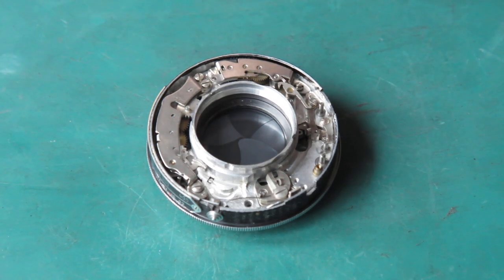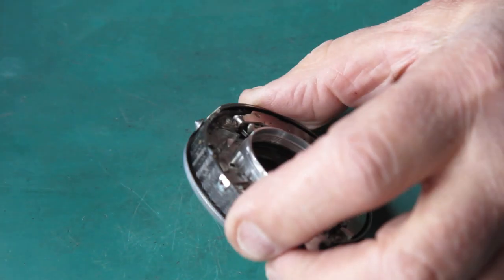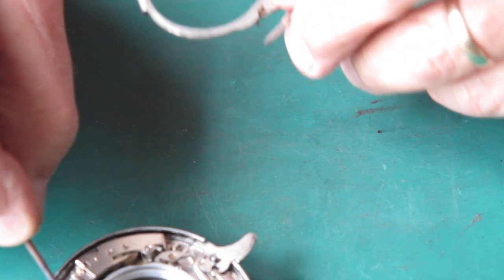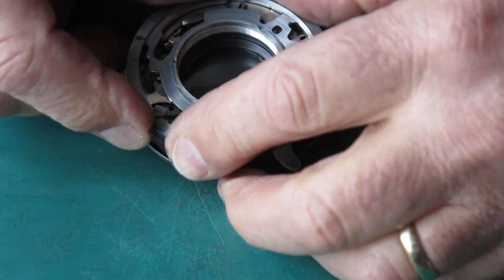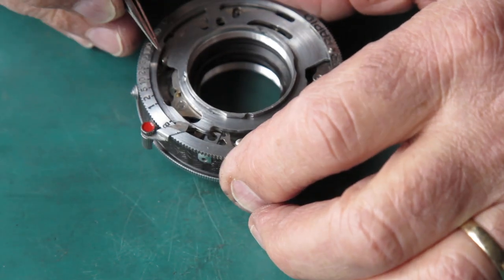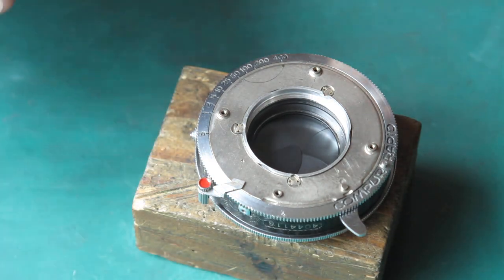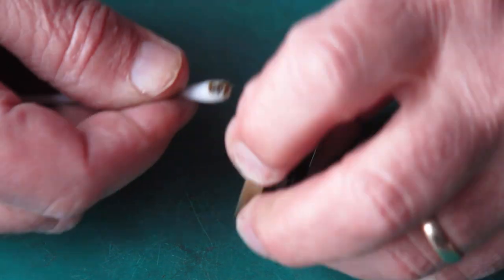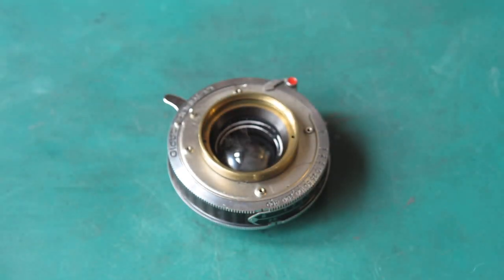Servicing a pre war Zeiss Ikon Super Ikonta, part 04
Servicing a pre war Zeiss Ikon Super Ikonta folding roll-film rangefinder camera fitted with a Compur-Rapid shutter. This one had problems with the shutter speeds and the diaphragm blades were displaced.